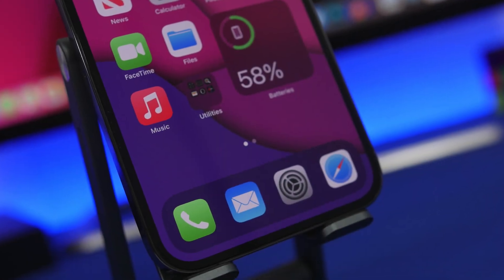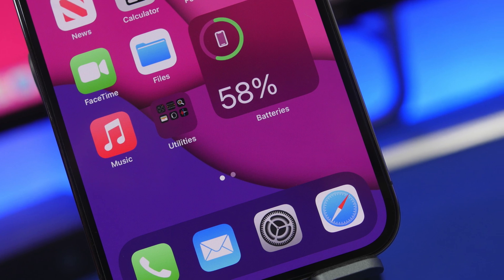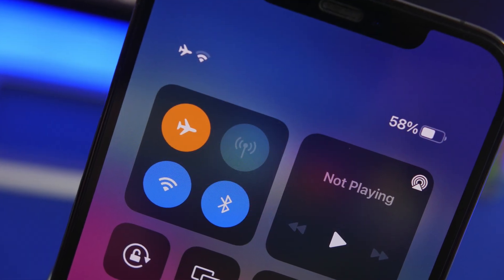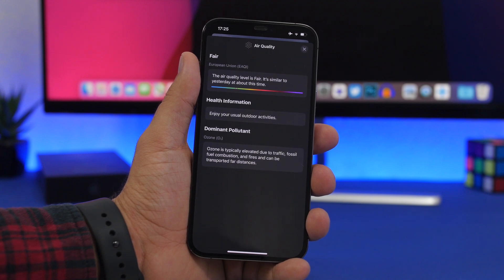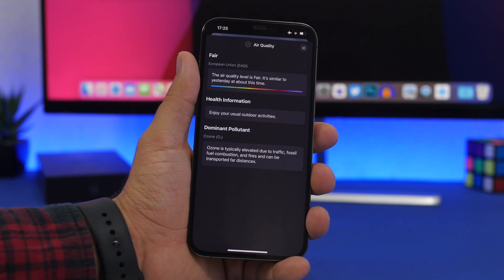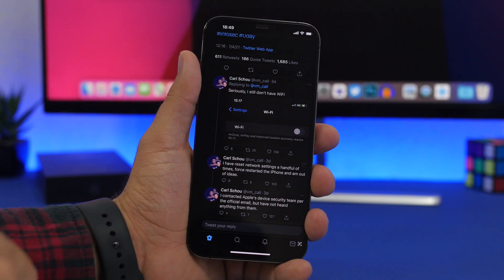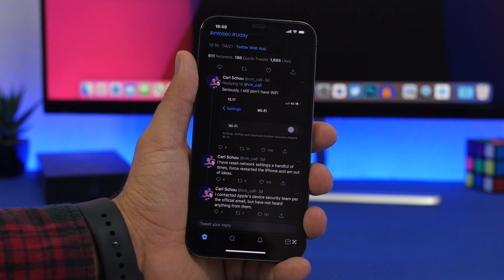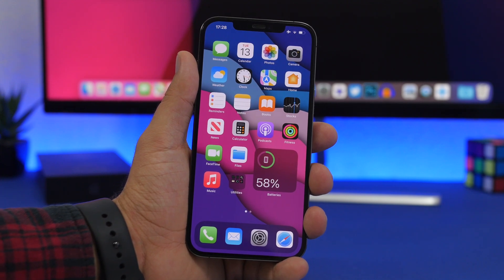This iOS Update Will SAVE Your iPhone !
iOS 14.7 is the latest software by Apple that will actually save your iPhone.
Aside for iOS 14.7 lack of new features and changes there is a very important fix on iOS 14.7.
iOS 14.7 has just been released on the RC version and will be out to the public before or on July 19th.

iOS 14.7 will save your devices wifi from being permanently disabled by a known bug which is very dangerous.